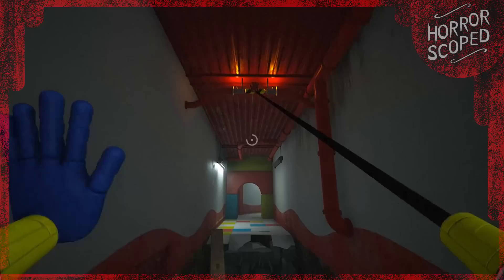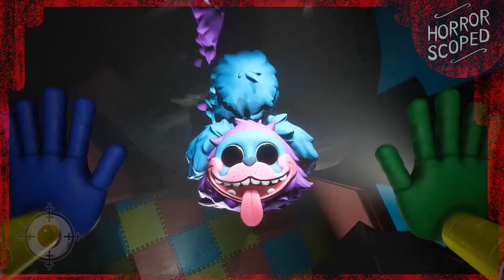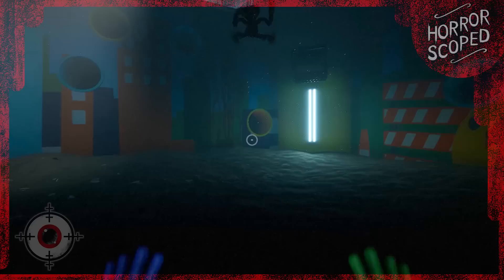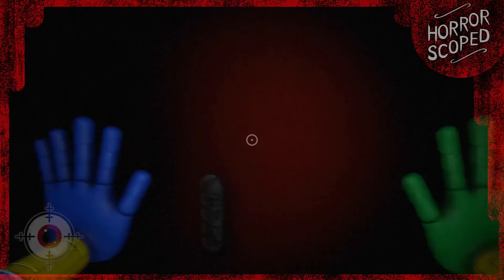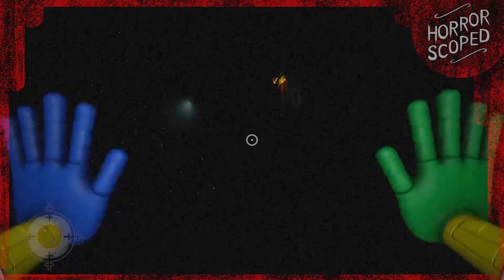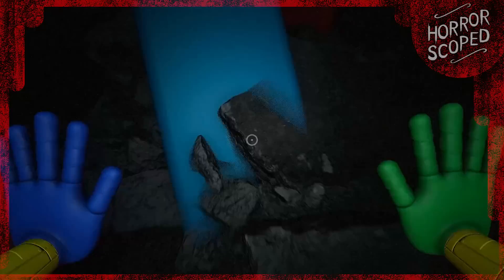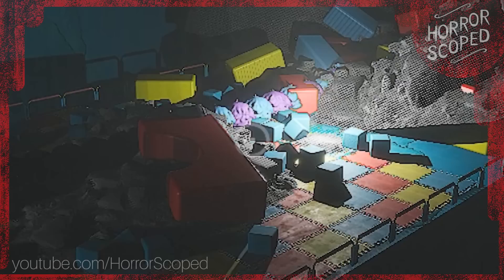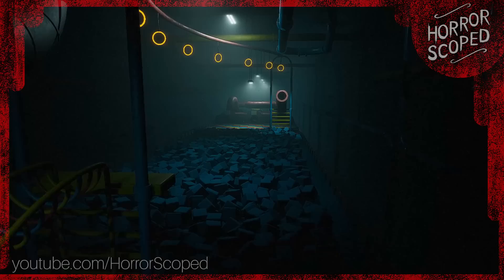Why Poppy Playtime Chapter 2’s PJ Pugapillar Room is Broken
Poppy Playtime Chapter 2's just dropped giving us tons of new Poppy Playtime chapter 2 gameplay! But there's also a lot of bugs! Mommy Long Legs has us face off against PJ Pug a pillar in a Squid Game like scenario within an obstacle course, but this room might be more broken than it looks. I hope you enjoy this weird sequence break video? The dark hides some cool stuff off camera!

Recorded and edited by SwankyBox.